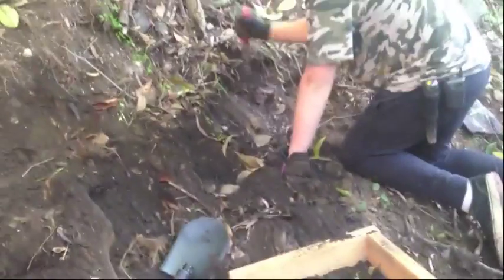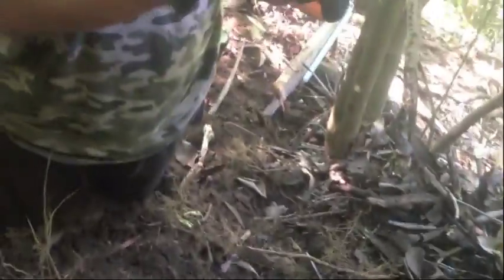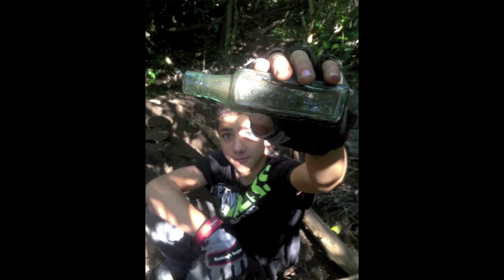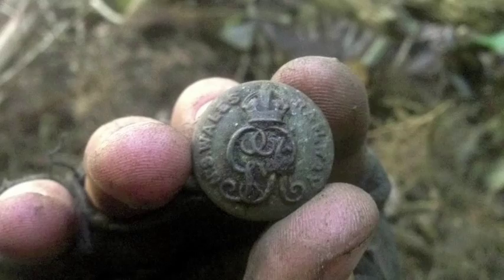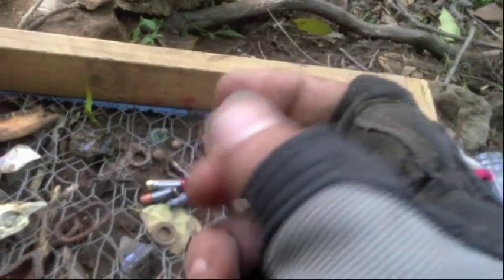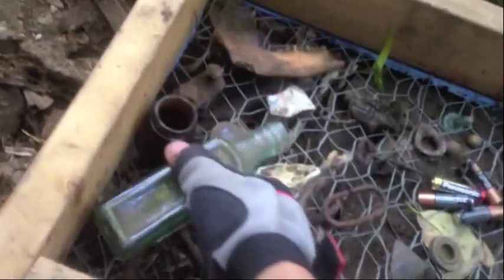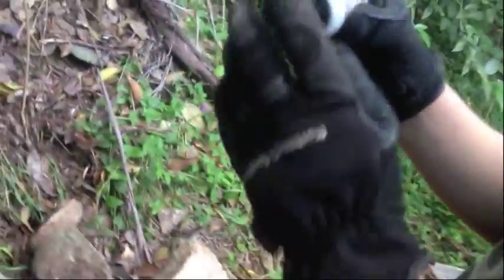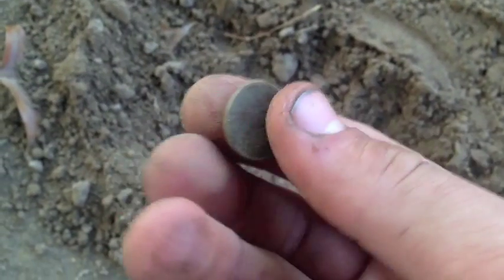at bottle dump finding 200 year old relics metal detecting australia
i went back to our bottle dump and this is what i found